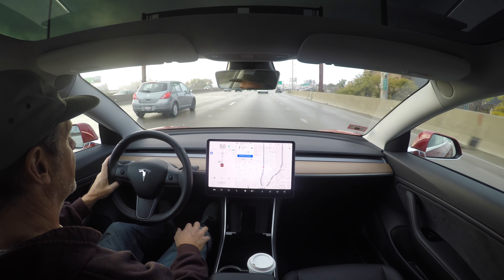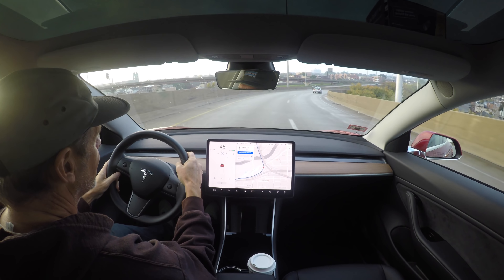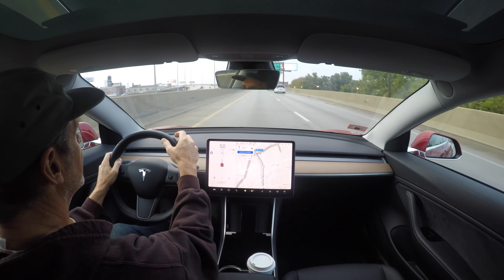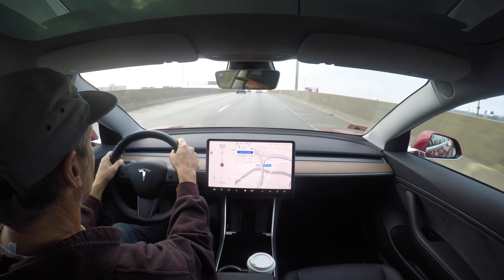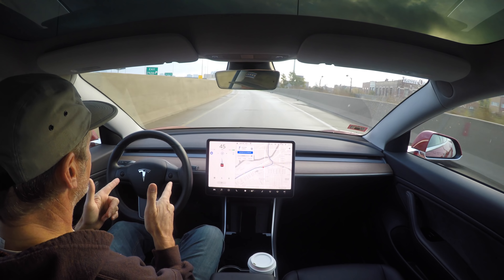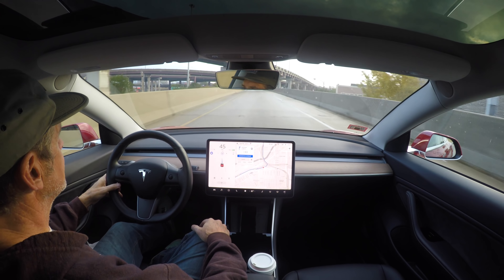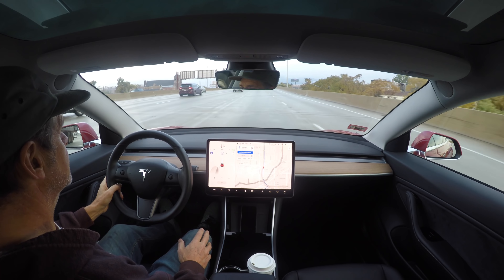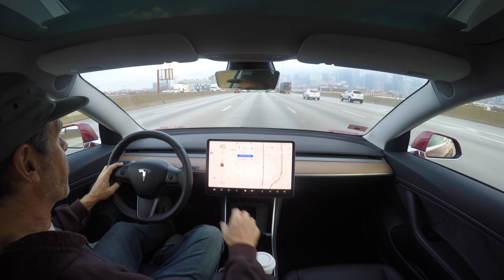Navigation on Autopilot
Tesla Model 3 software update, 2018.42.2, testing Navigation on Autopilot on Interstate interchanges.